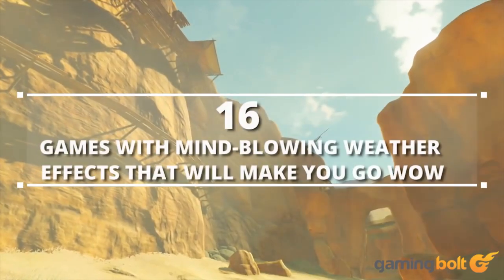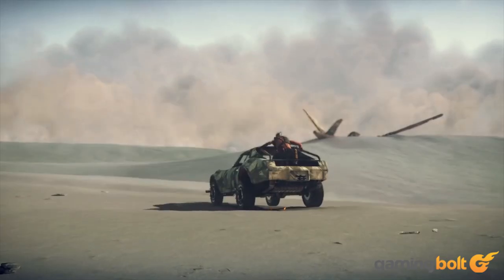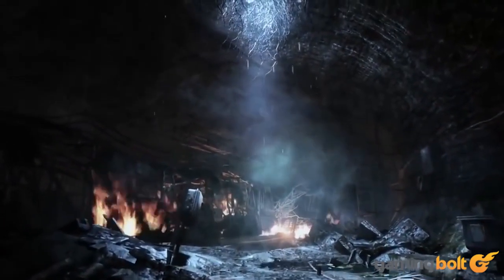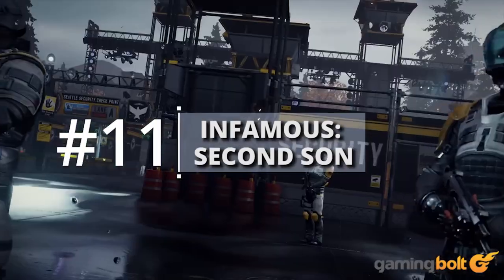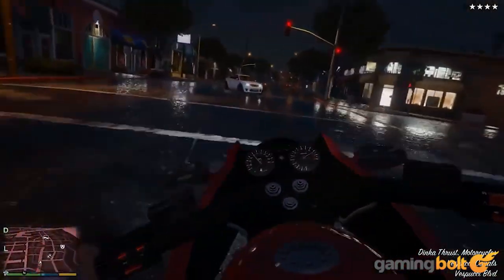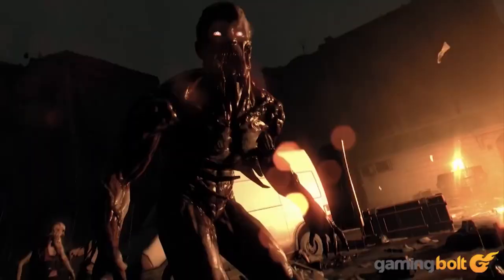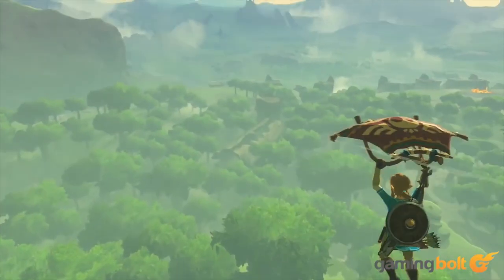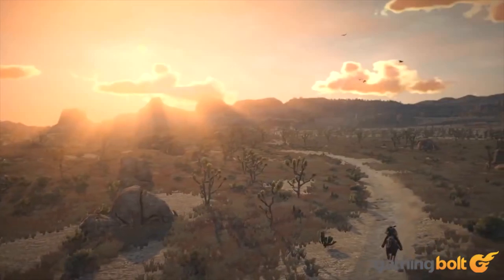16 Games With Mind-Blowing Weather Effects That Will Make You Go "WOW!"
How many times have you found yourself putting down your controller and just marveling at the torrential rainfall or a sandstorm being shown on-screen on a video game? If you’re anything like us, too many. Seeing a storm rolling your way from a distance can be an exhilarating sight, even more so when games actually pull off weather mechanics properly.

A lot of games, these days especially, try and focus on having realistic weather effects, and many of them succeed. In this list, we’re going to try and compile sixteen such games. Fifteen games we feel have some of the best weather mechanics in the industry. In case there’s any games you think we failed to mention that should have been here, let us know in your comments.